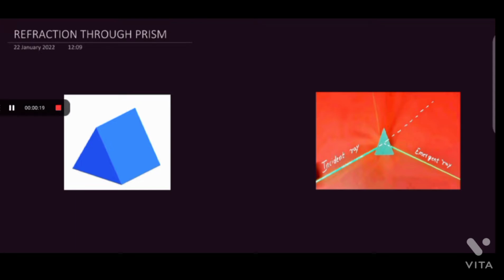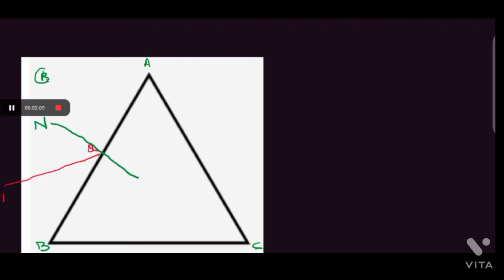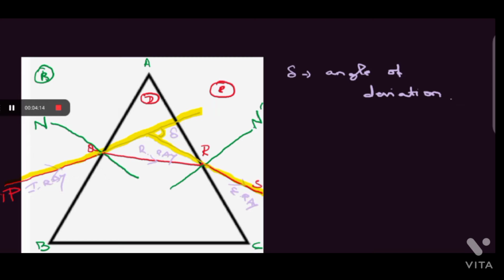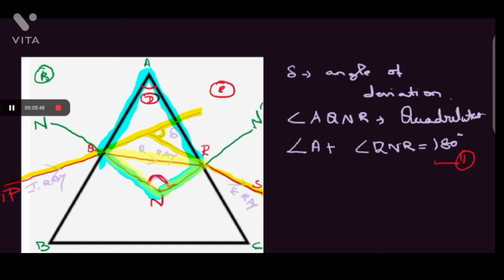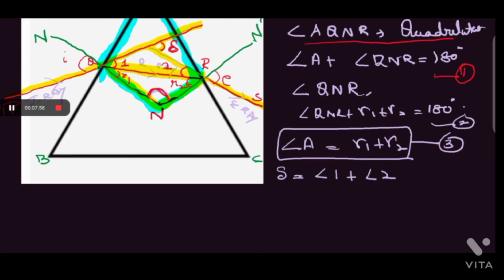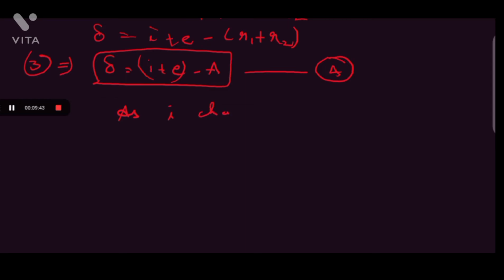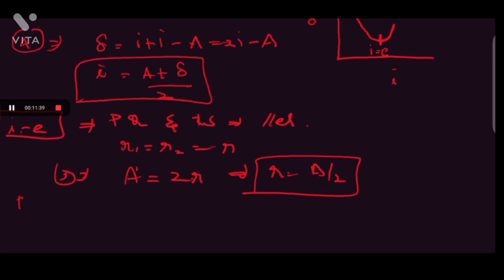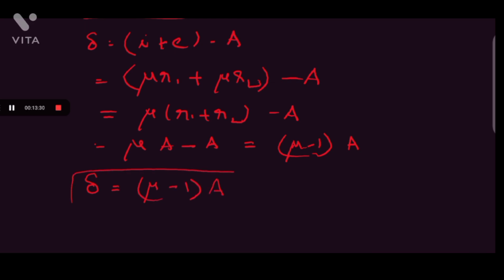RAY OPTICS -CBSE12-Refraction through prism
HUNT YOUR PHYSICS RELATED CONTENT